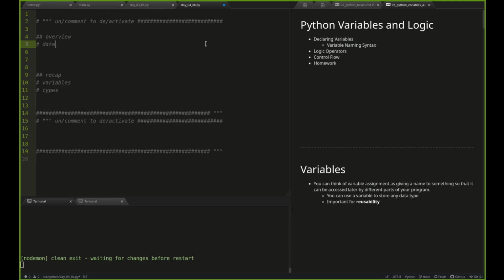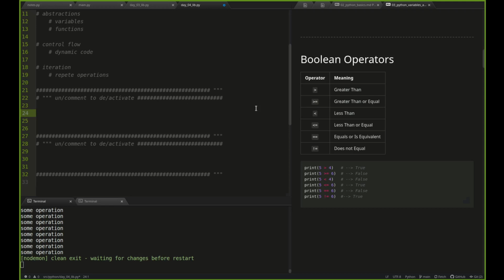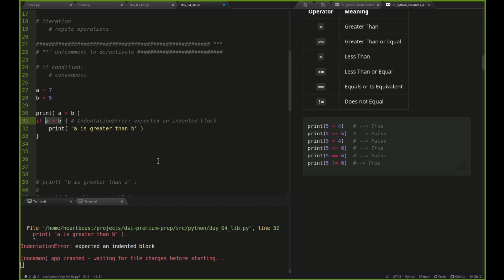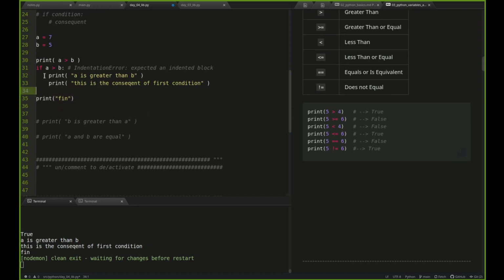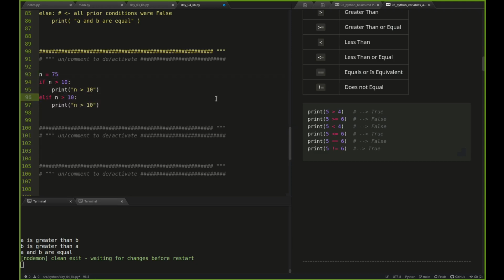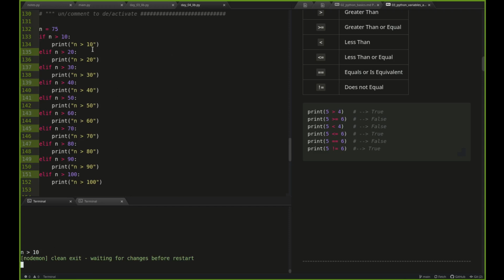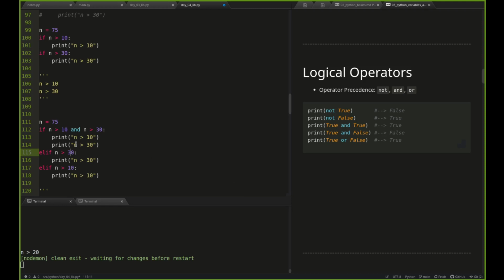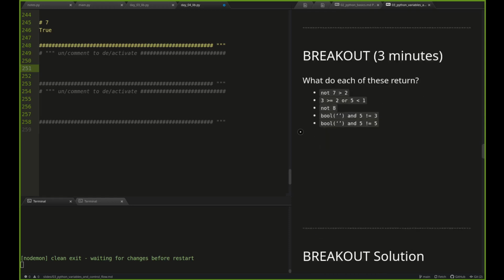Python Control Flow, Indentation - (2021-07-10) - [July 2021 Cohort]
Instructor:
    Clark Walker

Topics:
    * control flow
    * indentation

    * boolean operators